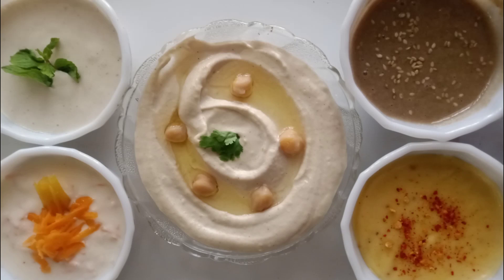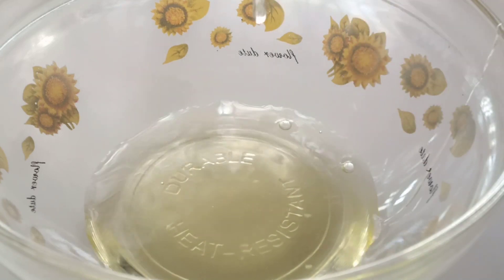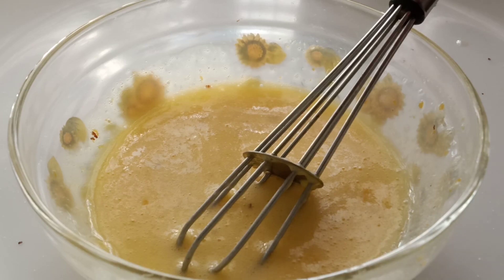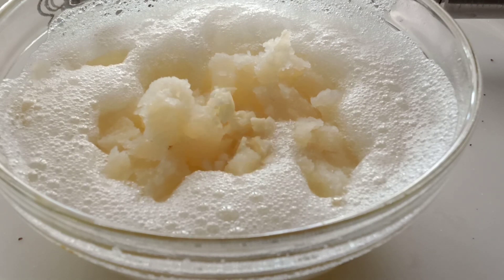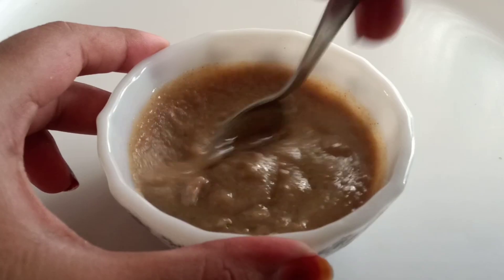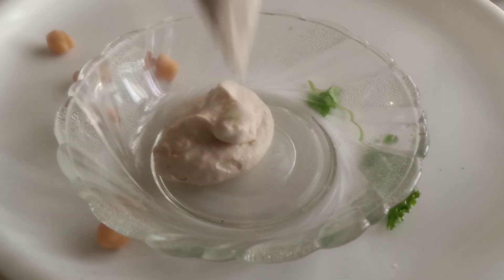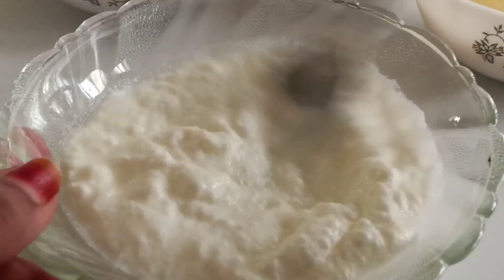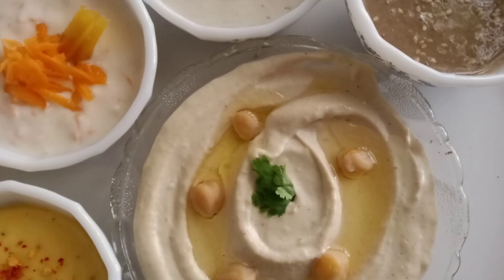5 different dips / hummus /tahini/ mayo /sweet dhahi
5 different dips try it at home..

* hummus
* tahini
* sweet dhahi
* spicy mayo
* sweet mayo